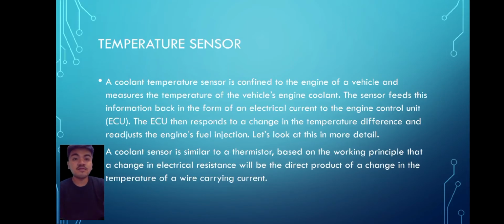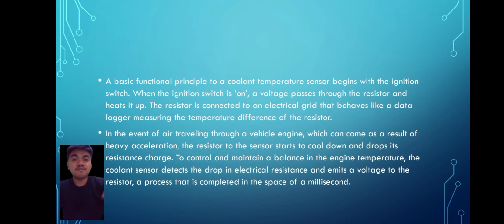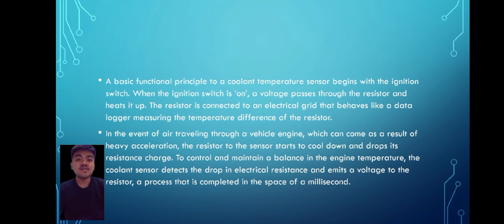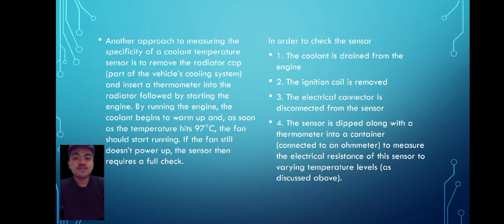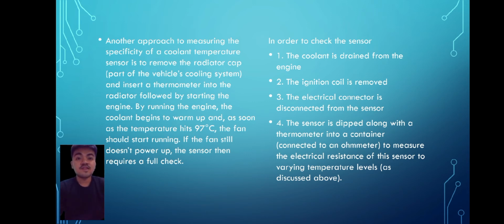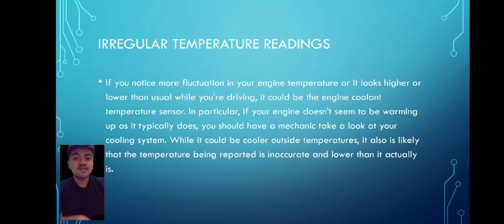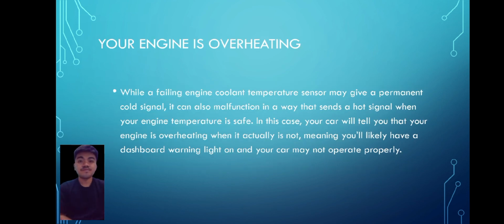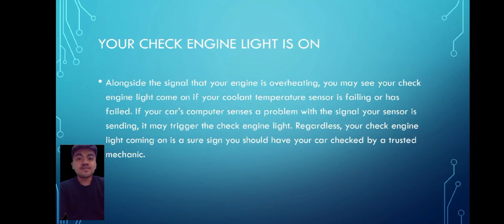PRINCIPLES AND FUNCTIONS OF TEMPERATURE SENSORS